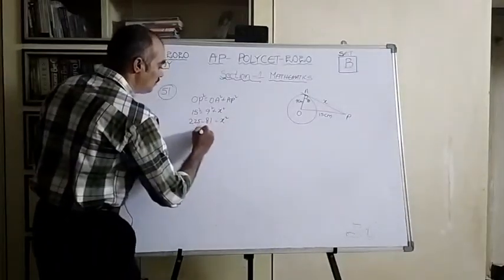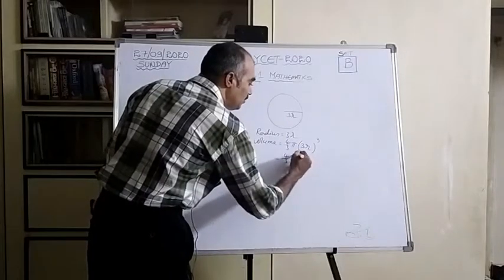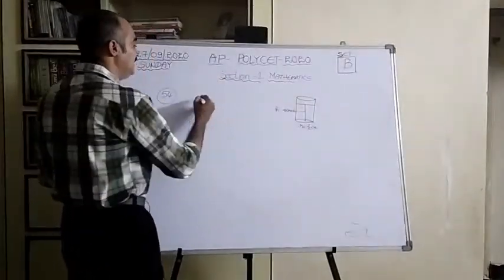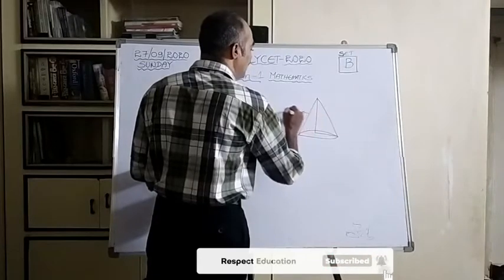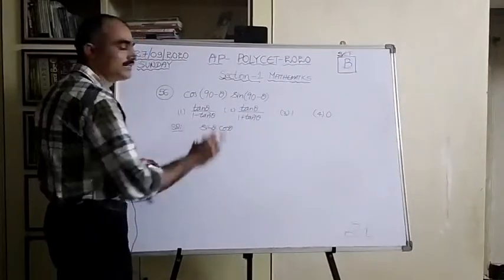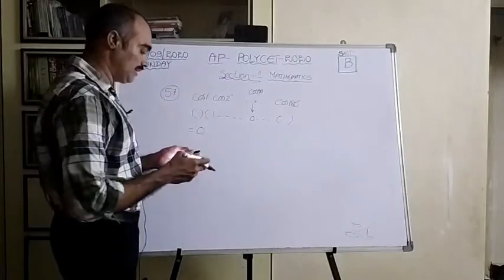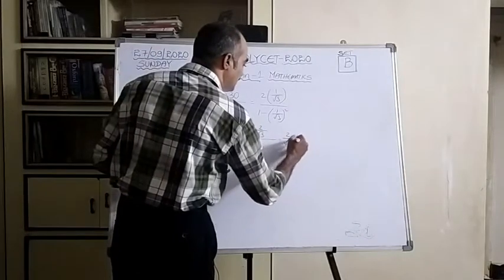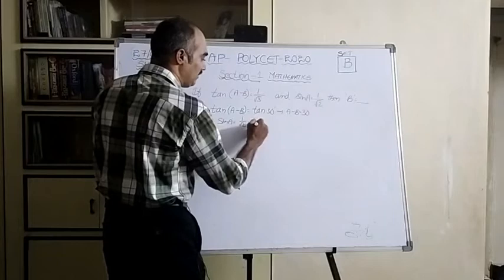AP Polycet 2020(KEY), Set B Solved with explanation.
Dear students,
This is clear explanation of
1-60 questions of set-B ,
AP polycet 2020 held on
27/9/2020...

Keep on watching and enjoy learning...

                    Thanku